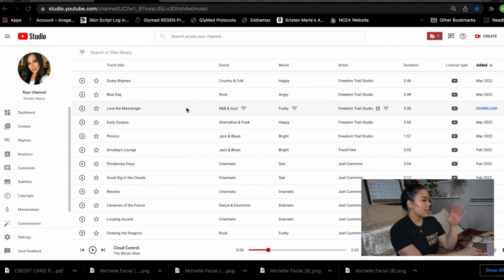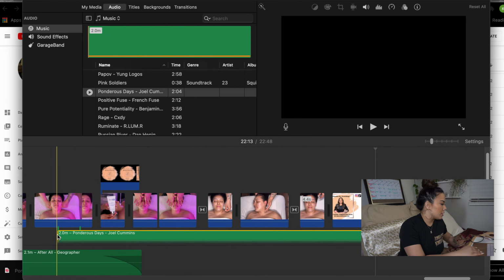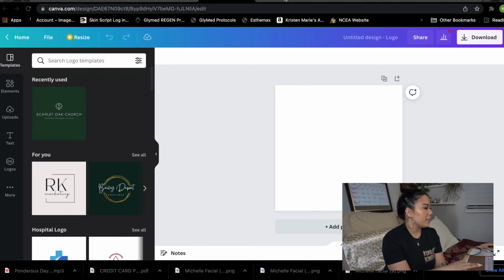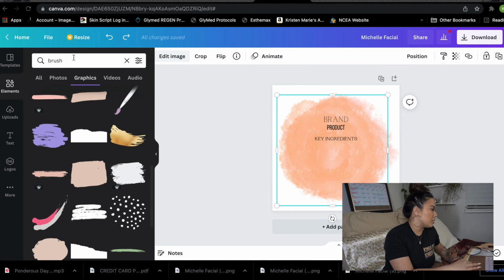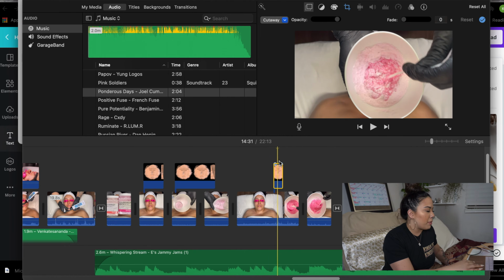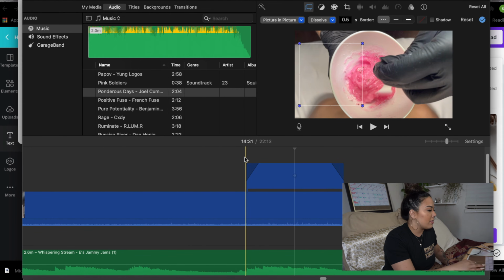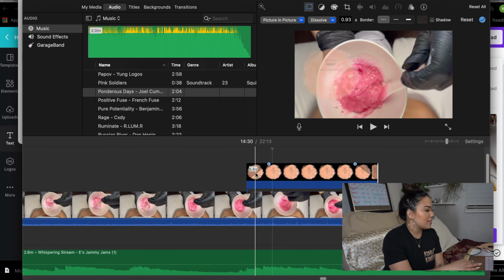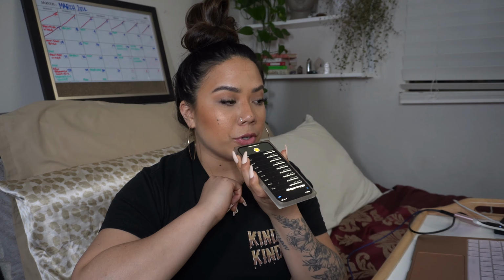EDIT WITH ME! PART 2 | EDITING A FACIAL VIDEO | ADDING GRAPHICS, VOICEOVERS & AUDIO ON iMOVIE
Hey Beauties! Welcome back for another episode. Come edit with me in this video! PART TWO I will be sharing with you about adding graphics, voiceovers & audio on iMovie. Make sure to watch Part One (Linked Below) for a beginner's tutorial on editing a facial video with iMovie. See you back here next week on Monday for a new one! xoxo

AMAZON FAVORITES LIST FOR SUPPLIES (VLOGGING AND FILMING EQUIPMENT):

MY TATTOO ARTIST: @butterbeetattoo

SLEEP AND GLOW PILLOW CODE FOR $10 OFF:
Code: Kristen10